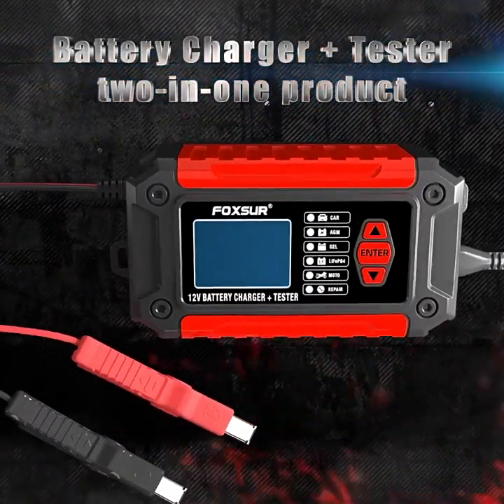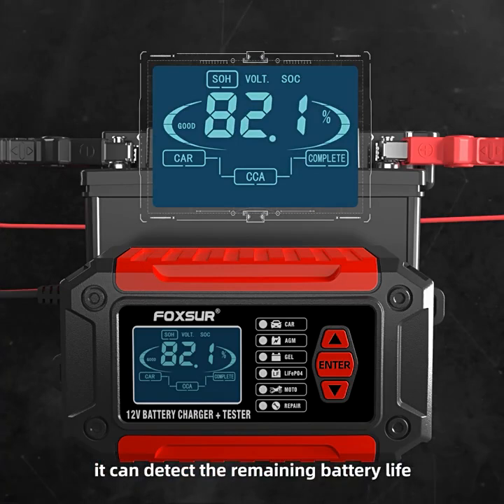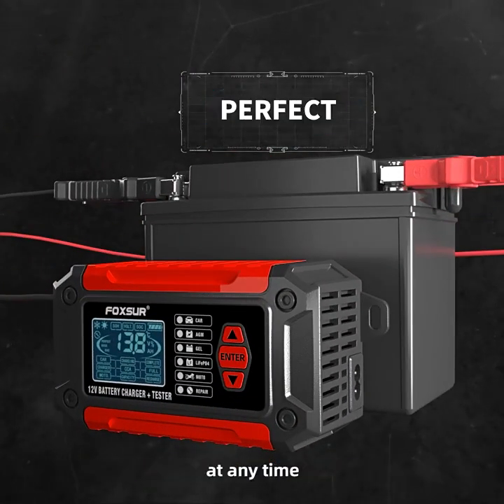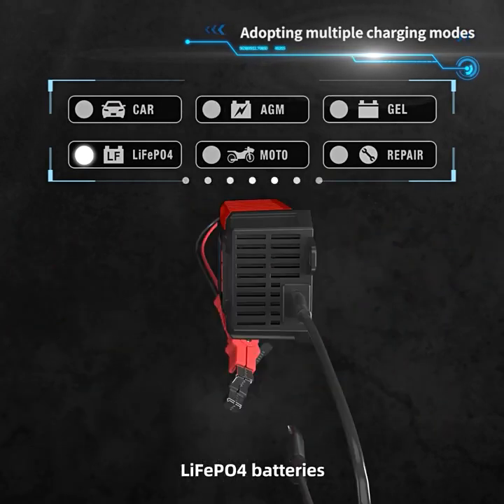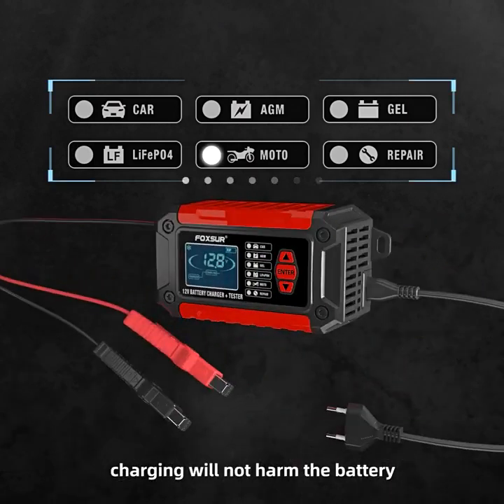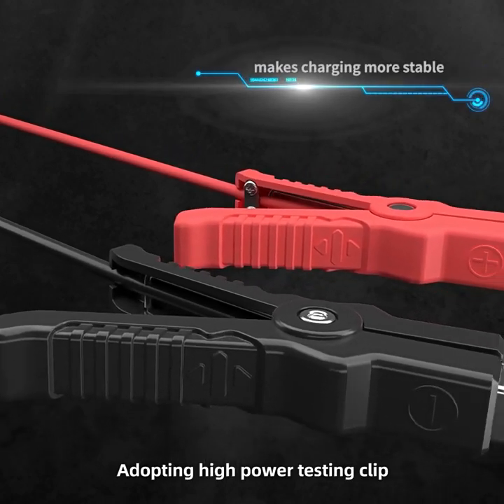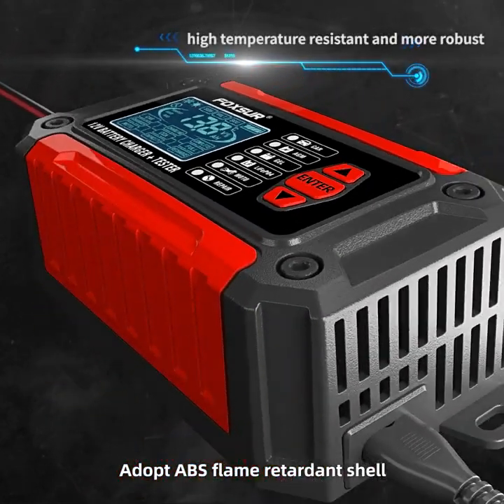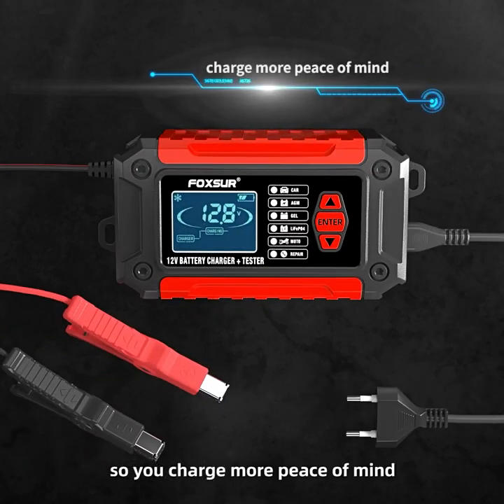Зарядное устройство 12 В + тестер аккумулятора FTC-1206